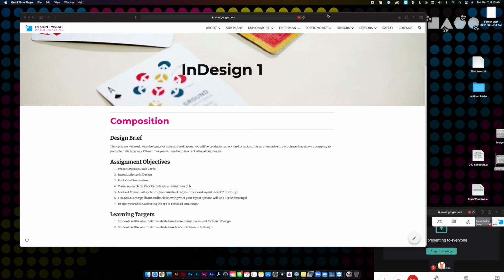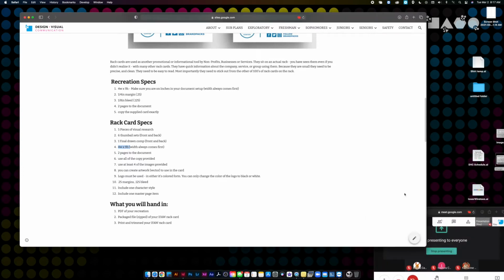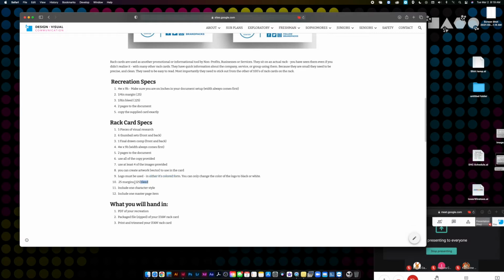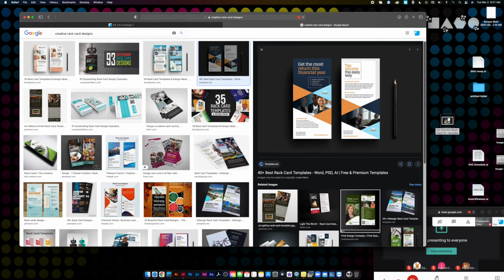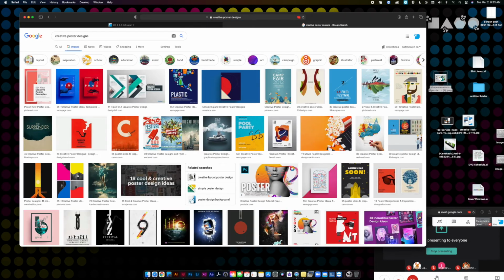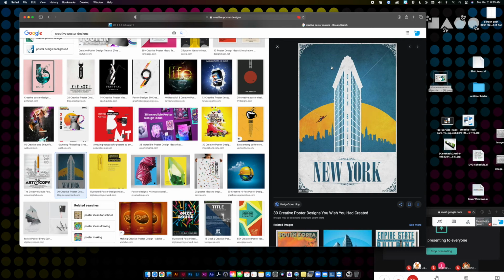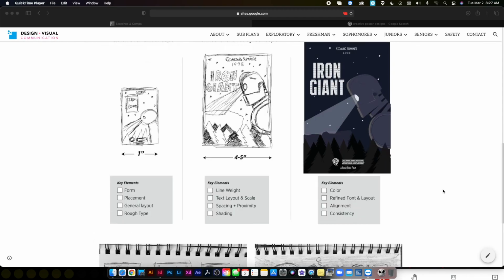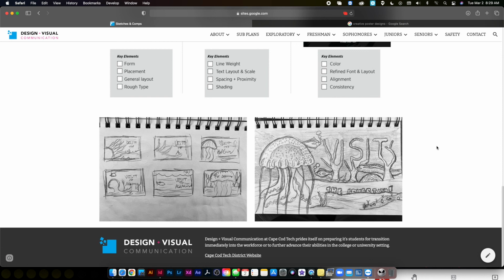Freshman IFAW Rack Card Design Intro